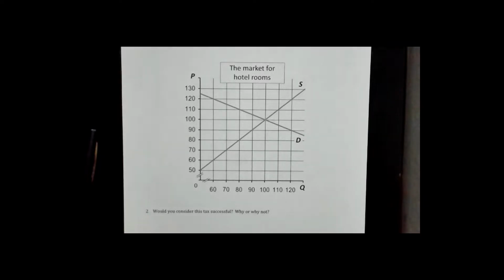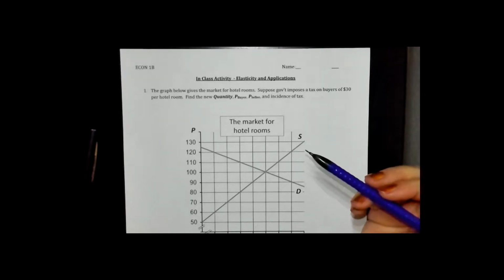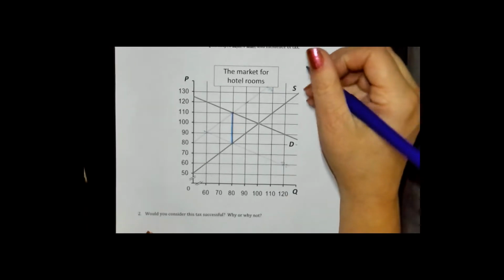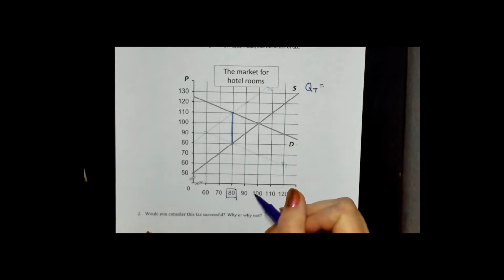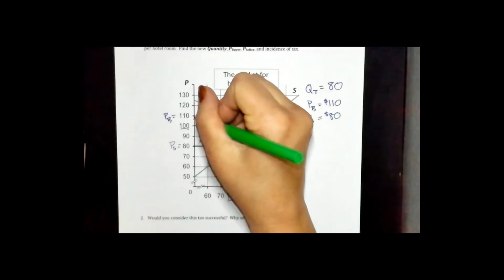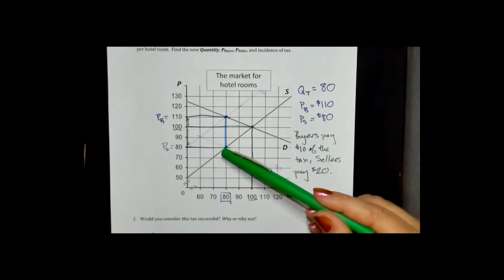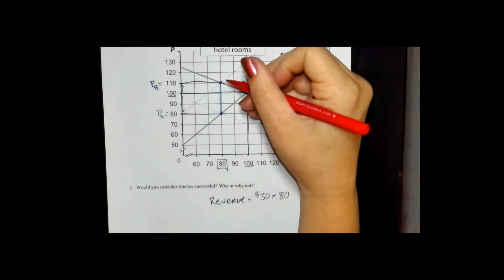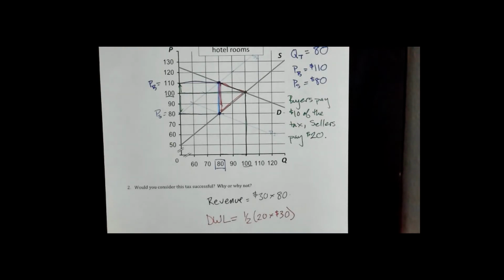Econ 1B Elasticity & Taxes Activity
This video walks through completing the participation video on Elasticity and taxes, looking at how to measure the success of a tax.
I apologize for the background noise!